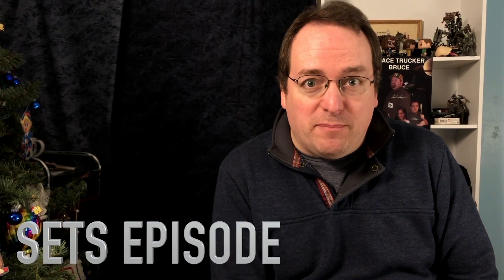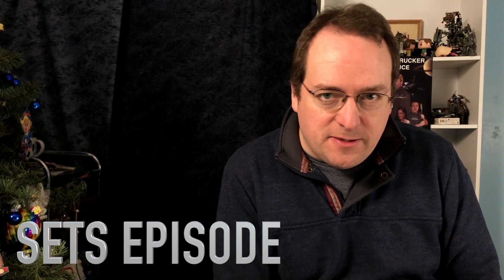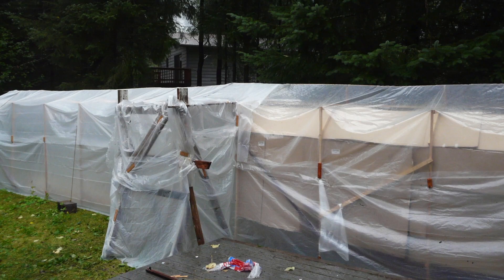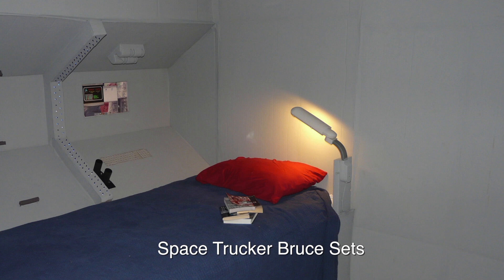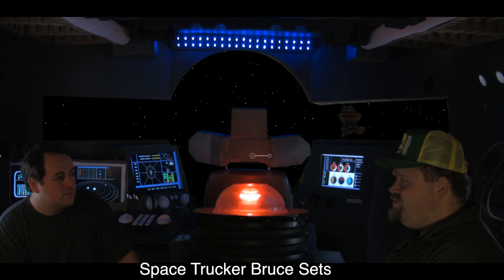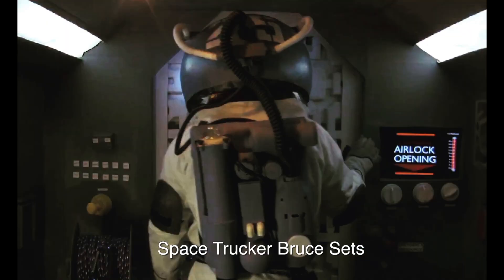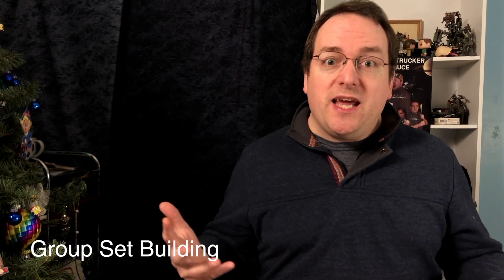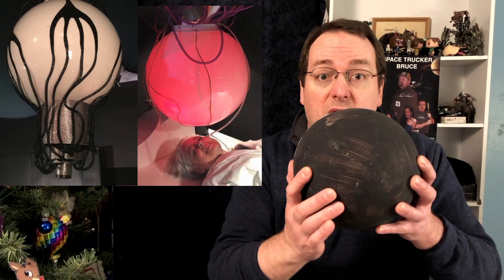Low Budget Sci-Fi Filmmaking. The Sets Video!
I make low budget sci-fi movies and like to build sets!   How many sets have I built in my house?   What's the strangest place I had sets?  Sets in the woods?    I cover it all and show off some sets from "Space Trucker Bruce" and my new movie "Girl Yeti and a Spaceship"   Long Hallways, Docking Tubes,  my son with an Axe.
Lots and lots of cardboard!

I made this back in 2018 before my all consuming post production phase for the new movie started.